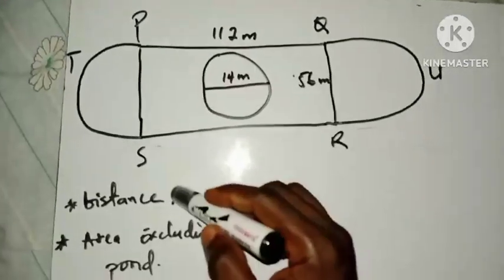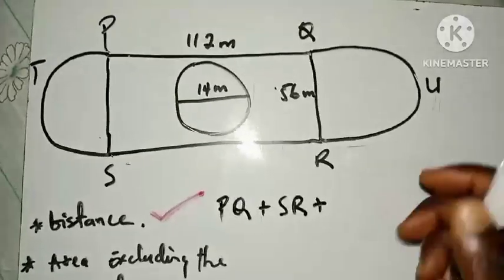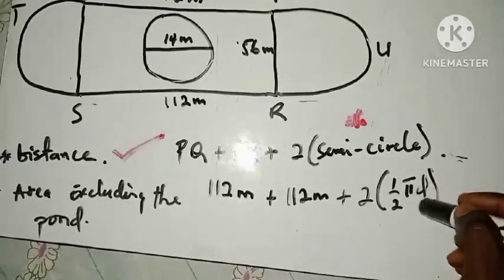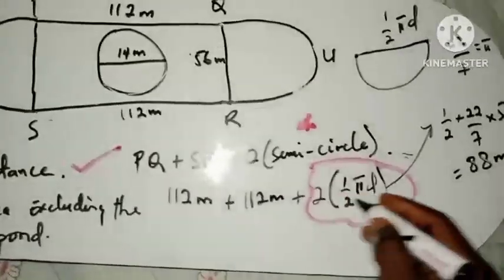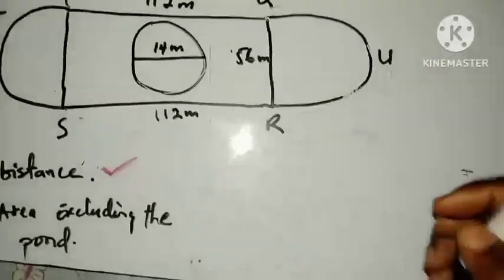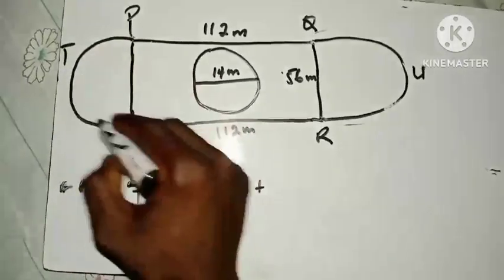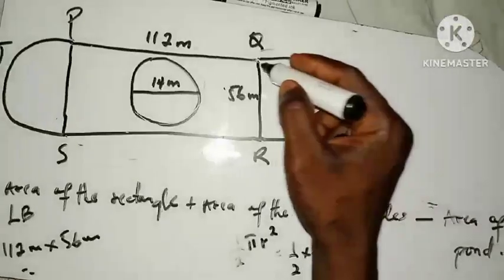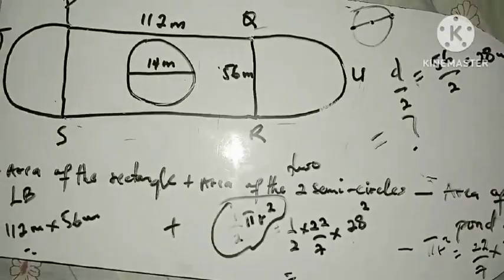Wassce Core Mathematics | The Simple Math Problems | Find The Distance & Area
How easy this could be if you know the steps to take to solve this type of problem.

Related:
Find the area of the shape, shapes, and angles, construction, pure construction, geometry,